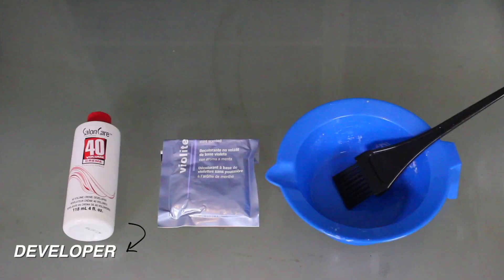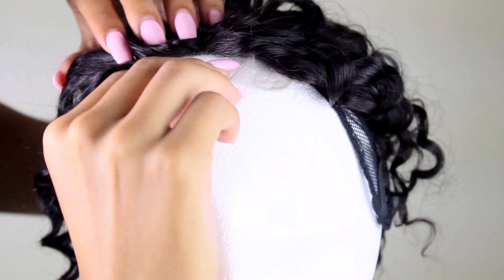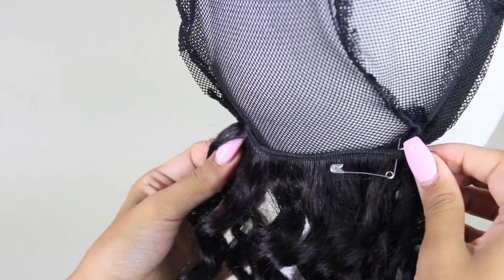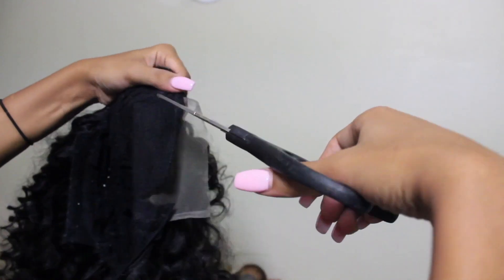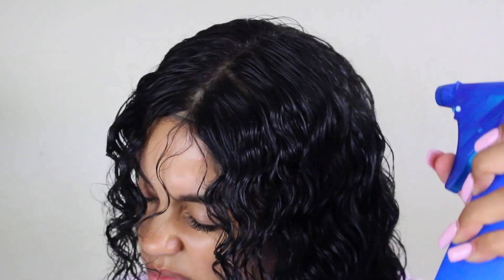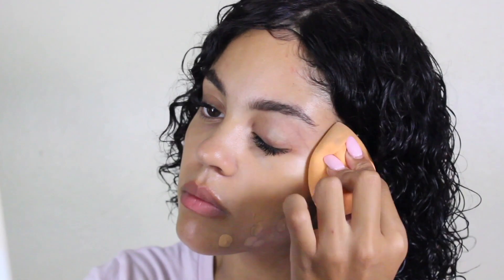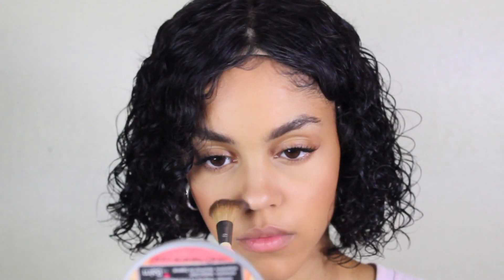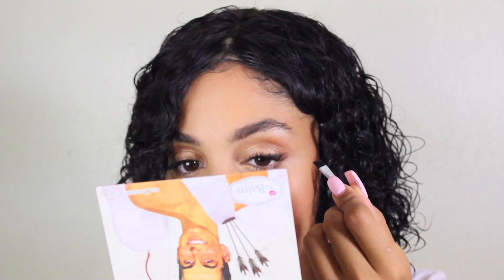RIHANNA INSPIRED WET LOOK AND MAKEUP FT JULIA HAIR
Boscia luminizer moistruzier
Maybelline Matte Fit me poreless 228
Wet n wild conceler medium
Black Radiance banana setting powder
The balm cosmetics take home the bronze toni
Profusion Coosmetics blush highlight palette
The balm cosmetics marylouminizer
The balm cosmetics Beach Nude palette vol 2
L'oreal telescopic mascara
Estee Lauder liquid lipstick Contreversal

FTC: this video was in collaboration with Julia hair but as always ya know I share what I truly like, all opinions are my own.